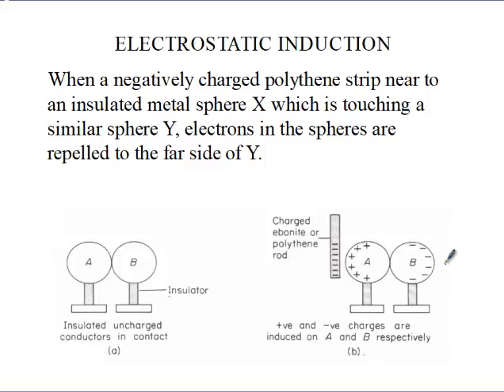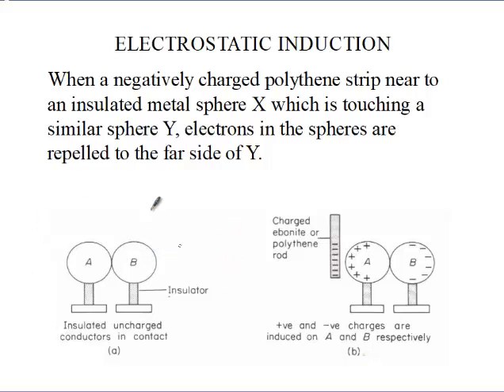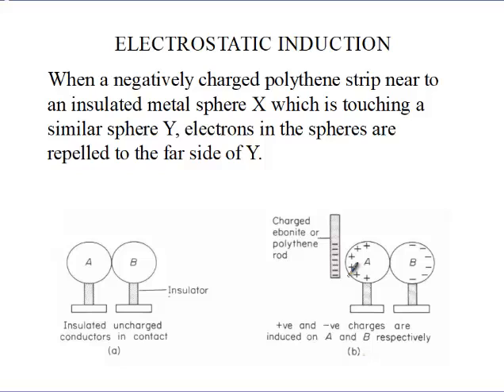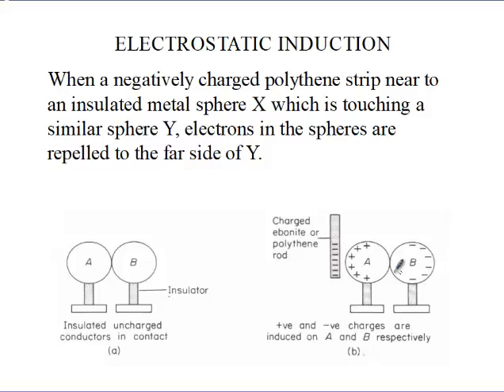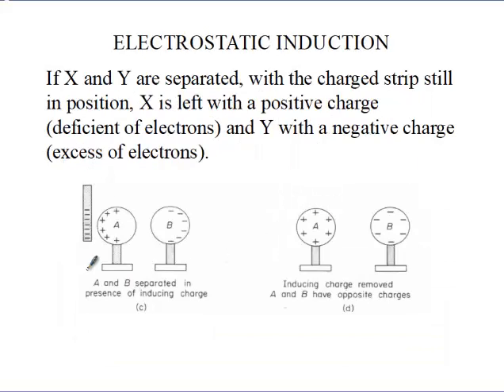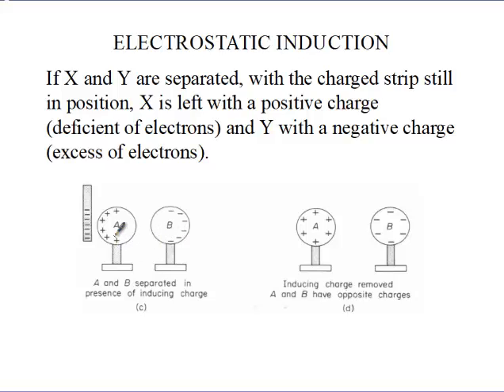Siba Learning Zone - Electrostatic Induction